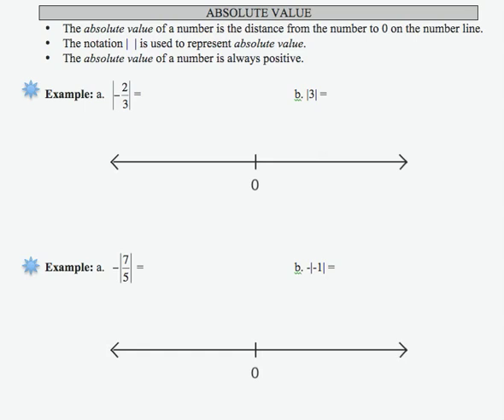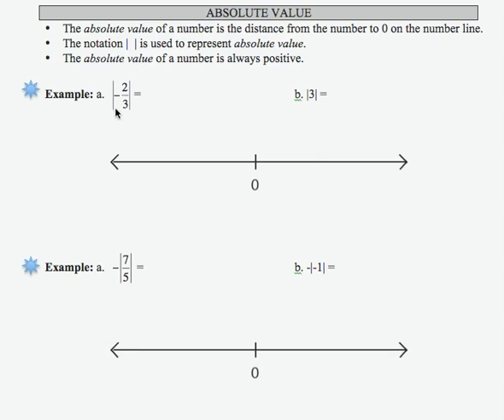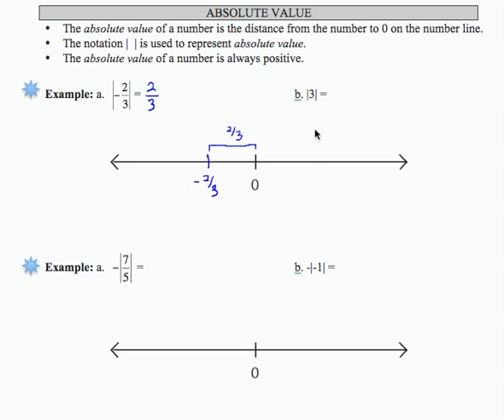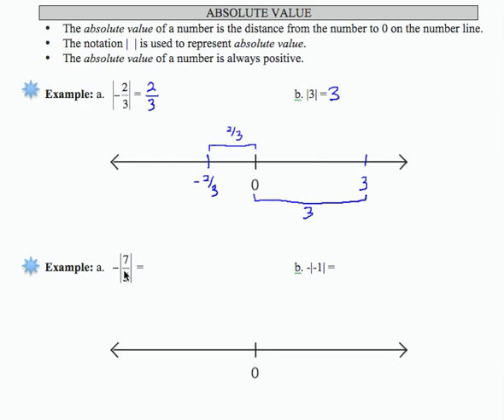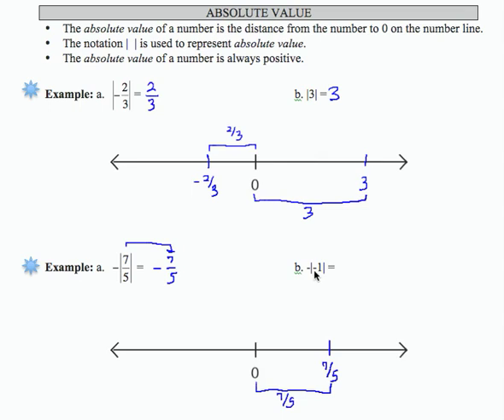SWL12E5_6:Basic Arithmetic - Absolute Value